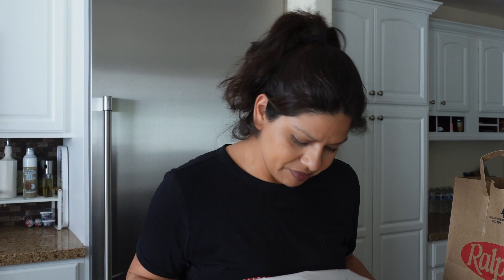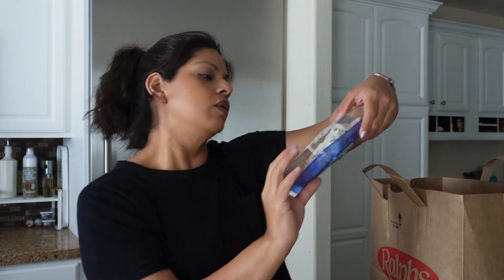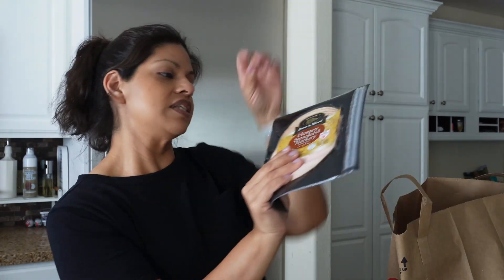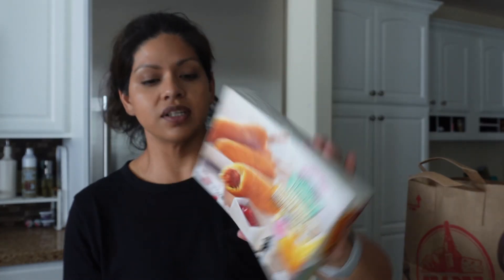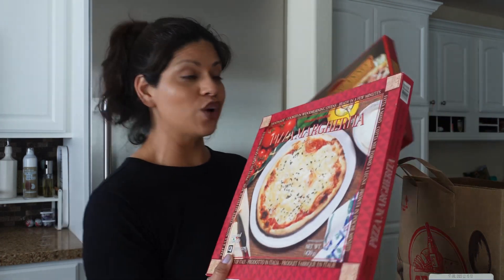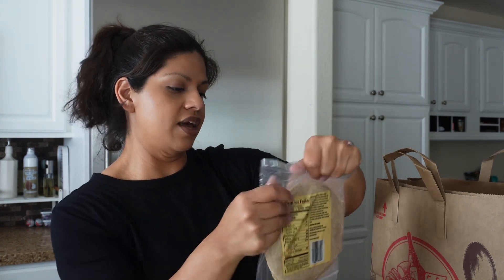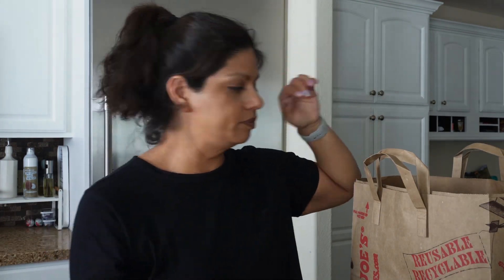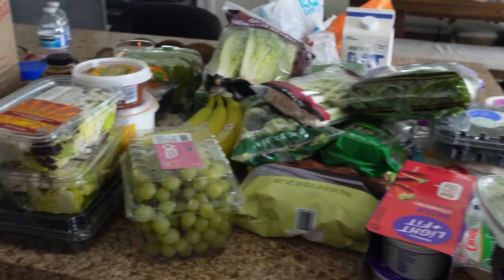WEEKLY GROCERY HAUL - TRADER JOES AND RALPHS - WEEKLY STAPLES & SOME NEW FINDS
Hello! And thanks so much for stopping by!
My name is Mimi and I am so glad you are here!

Here is my weekly Grocery Haul - this week we went back to Ralph’s and Trader Joe’s